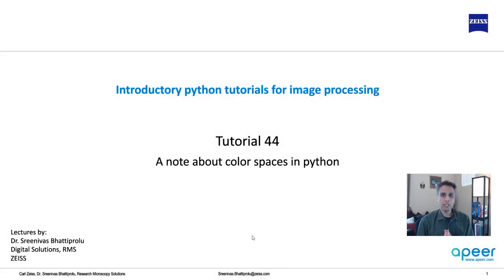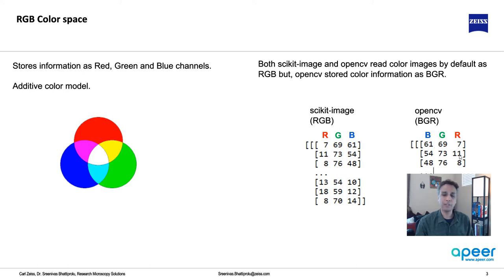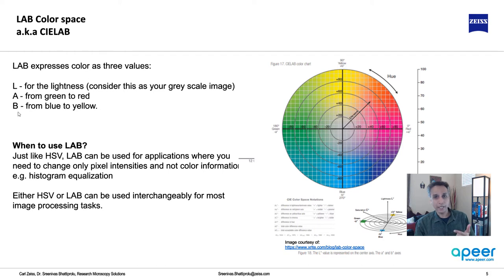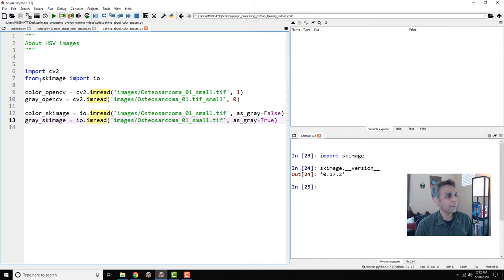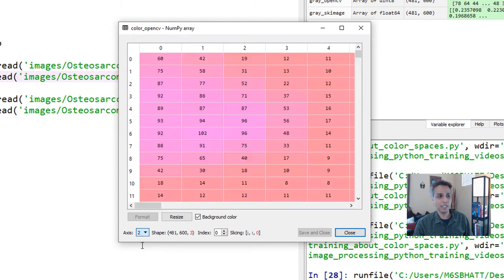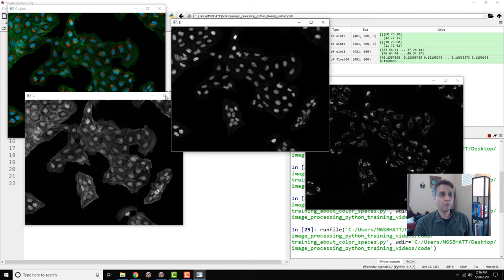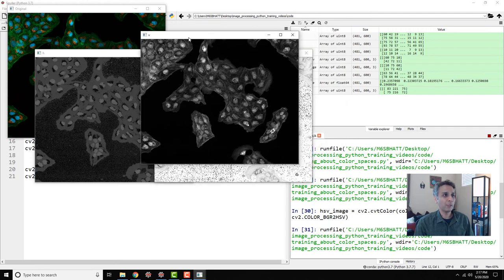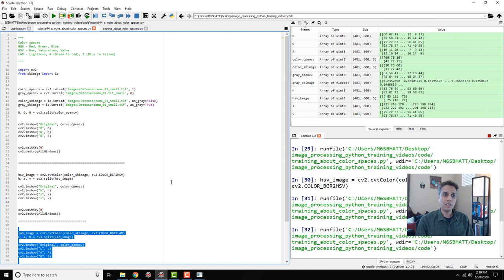Tutorial 44 - A note about color spaces in python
Color spaces are a way to represent color in the image, especially for image analysis and visualization purposes. The three main color spaces for image processing in python are RGB, HSV and LAB, respectively. Image segmentation and analysis tasks are usually simplified by converting images from one color space to the other. This video explains the concept of color spaces and demonstrates its use in python.